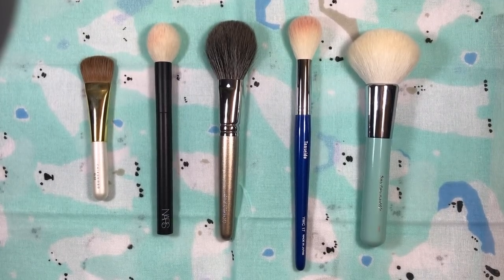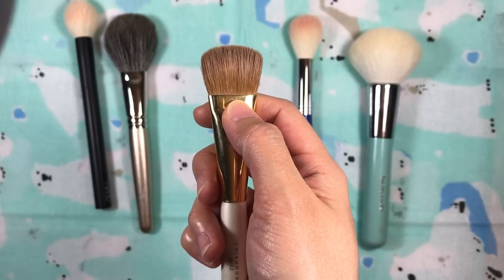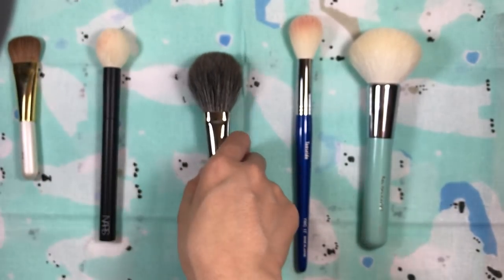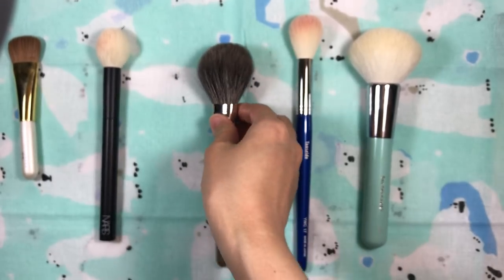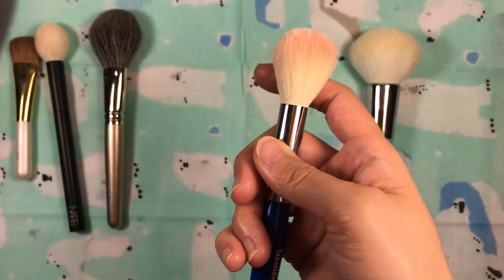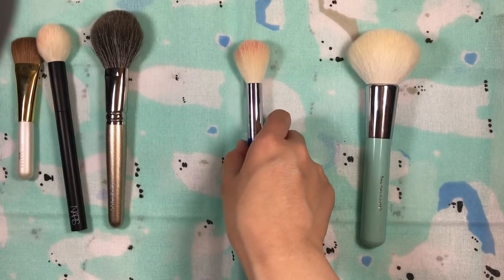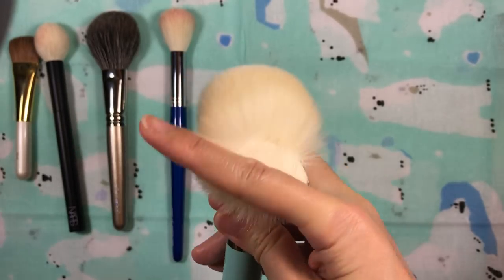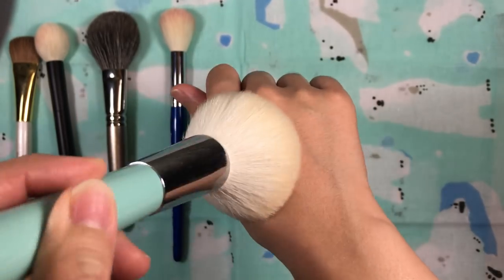July Favorites | 2018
Yes, all face brushes!!